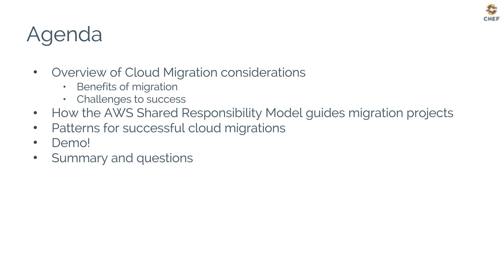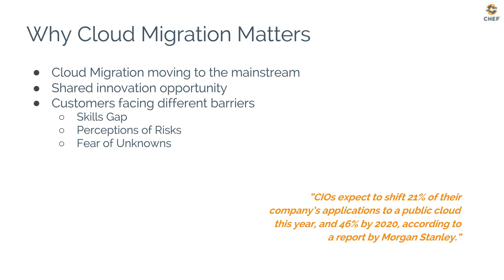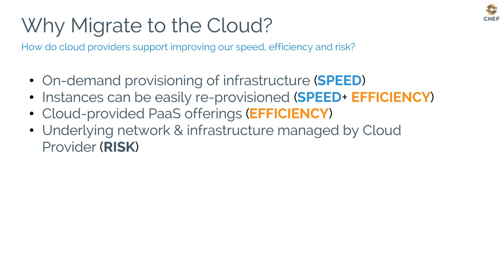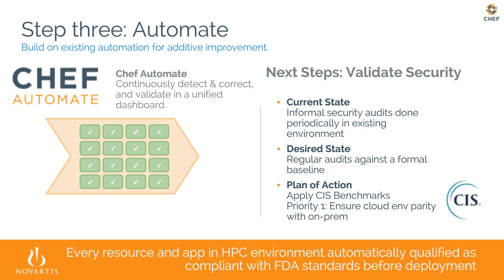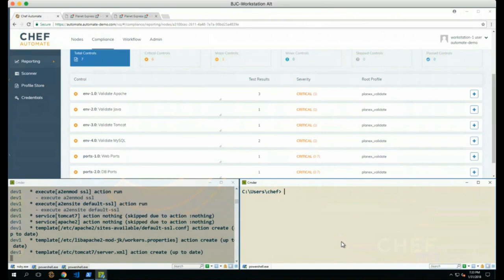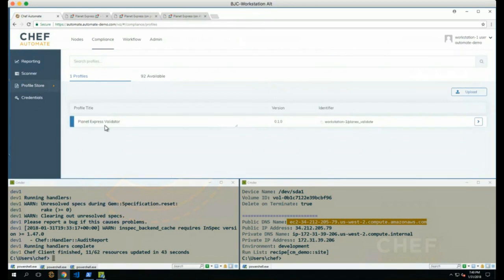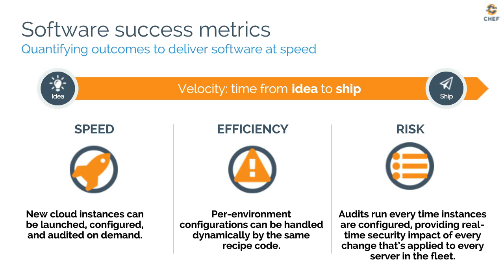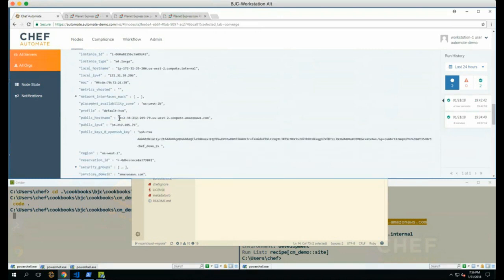Successfully Migrate to the Cloud with Chef and AWS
Getting ready to move your applications to the cloud? See how to properly prepare for, implement, and manage your new hybrid infrastructure.

Migrating to the cloud can feel like a daunting task, but with the right planning and patterns, organizations can adopt a pragmatic approach to moving to the cloud at their own pace.

In this recorded webinar, you will learn about the factors involved in a successful migration to Amazon Web Services. This includes an overview of the risks and benefits involved, outlining a methodology for cloud migration that begins with establishing a known baseline for your app workloads, and creating a plan to move applications to the cloud in a predictable fashion. Once we have the ability to reliably deploy to the cloud, we can investigate opportunities for extending the capabilities of our cloud applications with containerization and other "cloud-native" technologies.

Finally, in a live demonstration we’ll show how, with Chef Automate, you can manage your hybrid infrastructure through a single interface, and enforce security and compliance standards across your environments. The demo will cover how a typical application can be prepared for migration, moved from on-prem to cloud infrastructure, and set up for management through a single, repeatable workflow.

Watch to learn:

- A model for pragmatic cloud migration
- How to detect and correct legacy defects before you migrate your workload
-Best practices for managing both your cloud-based and legacy applications in a single place